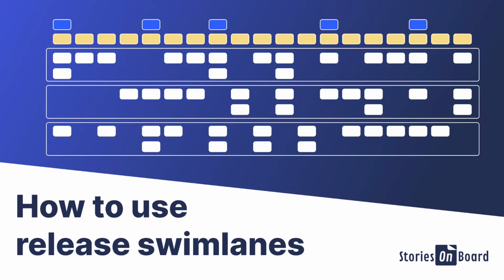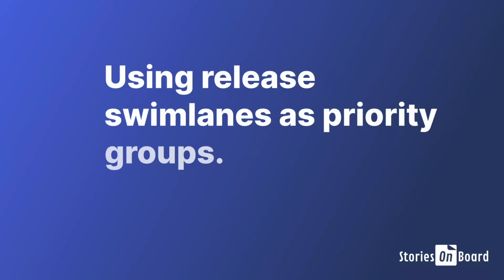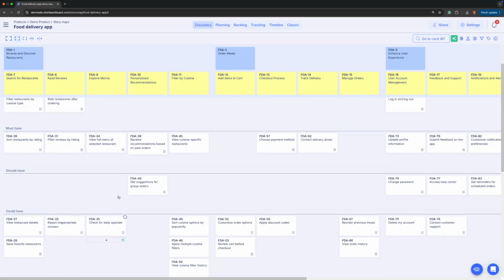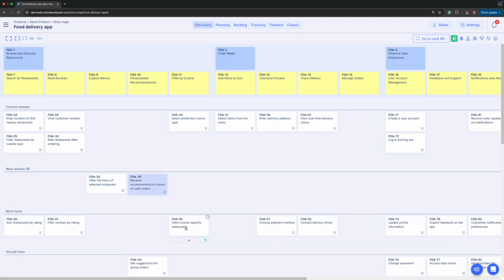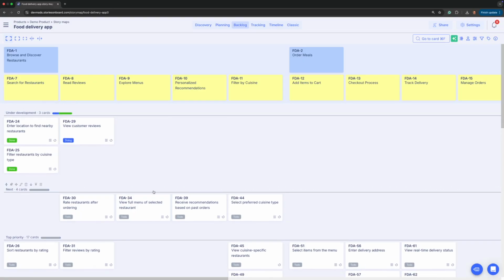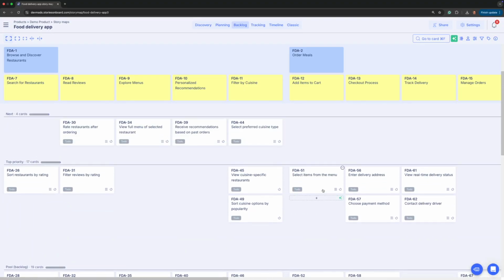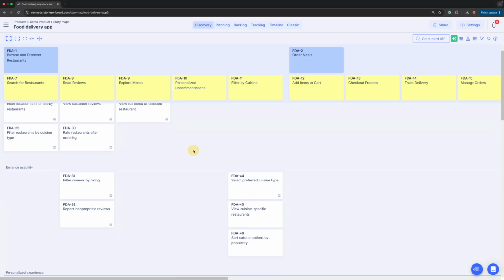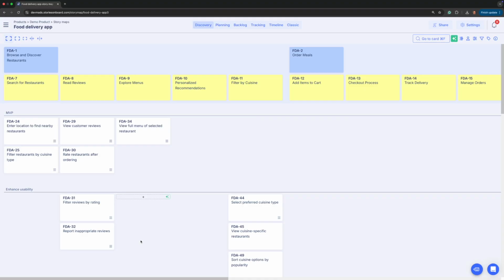How to use release swimlanes in the user story map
Maximize Your Story Mapping Efficiency with Smart Release Swimlanes!

Releases in StoriesOnBoard aren’t just for iterations! In this video, we’ll show you three powerful ways to use release swimlanes to improve your workflow and backlog management:

✅ Priority Groups – Organize user stories by importance (e.g., Must-Have, Should-Have, Could-Have).
✅ Workflow Categories – Structure your development process (e.g., Under Development, Next Up, Backlog Pool).
✅ Initiatives – Align work with strategic goals (e.g., Improve Performance, Enhance Usability, Increase Engagement).

💡 The best part? You can combine these methods with traditional release planning for even greater flexibility!